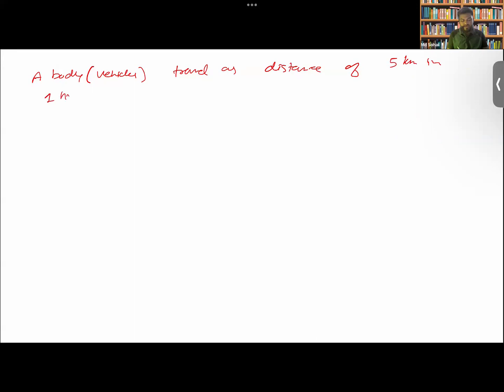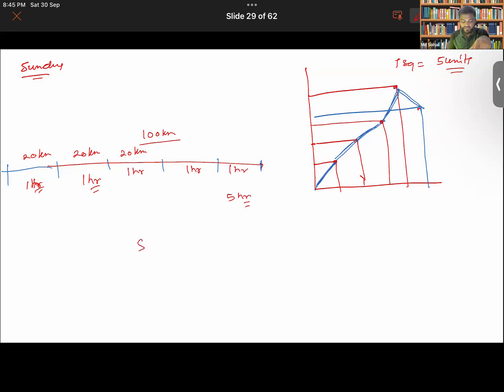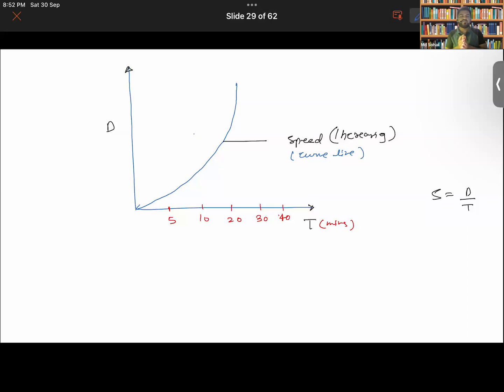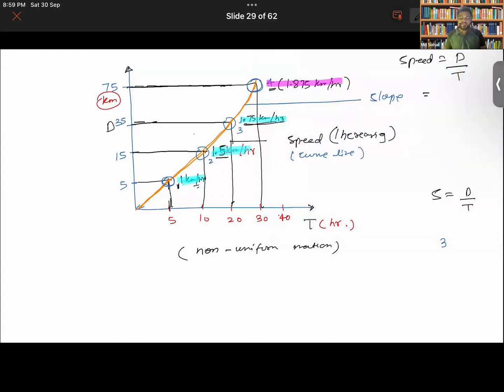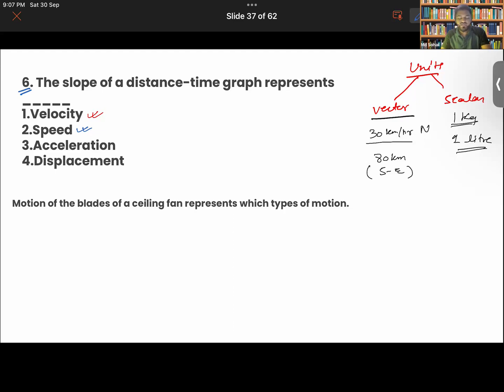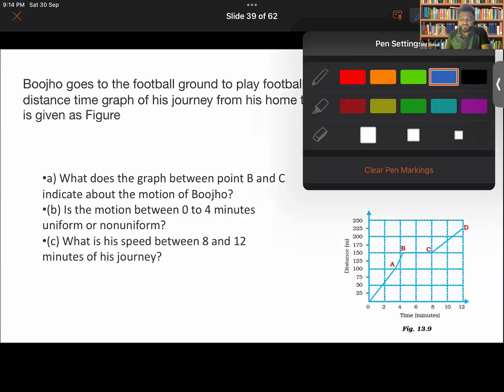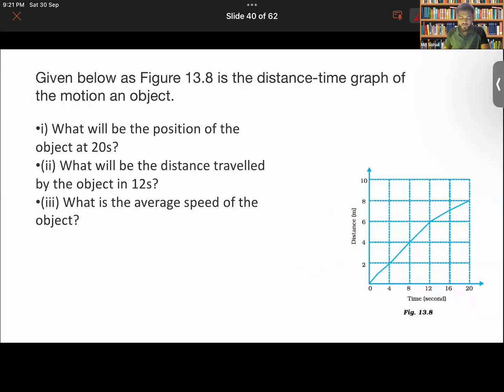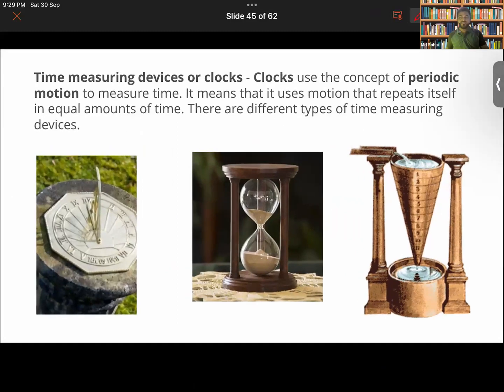Learnivio | Science Lect 7th S1 30-09-2023